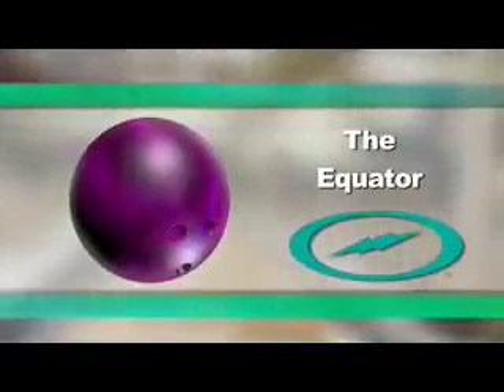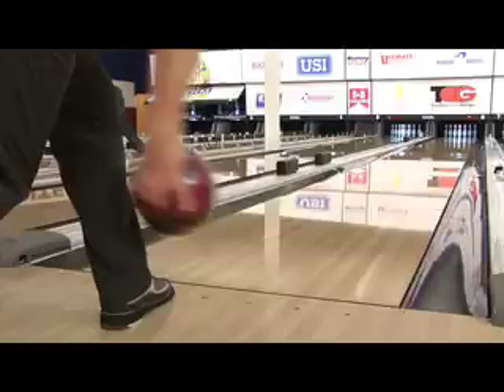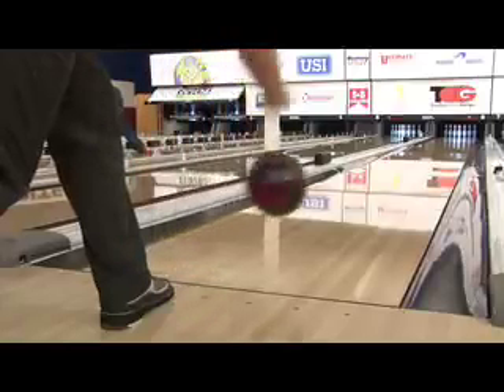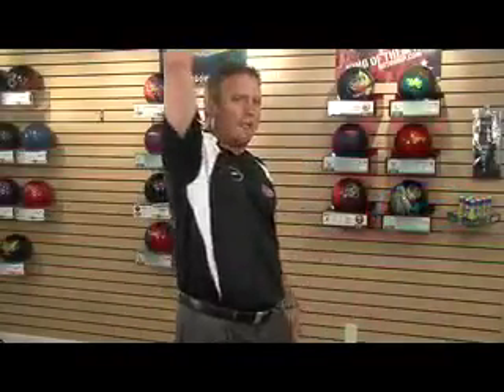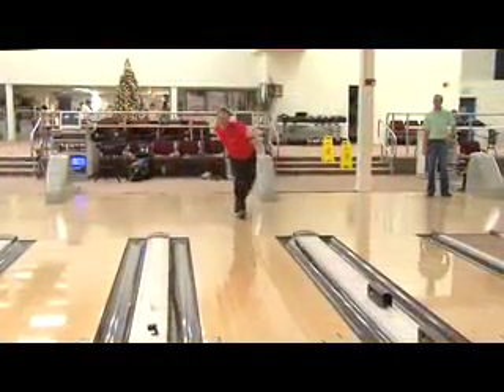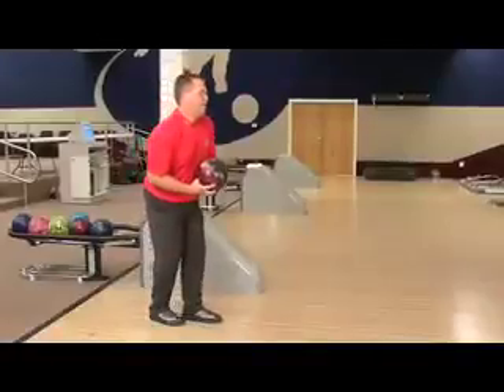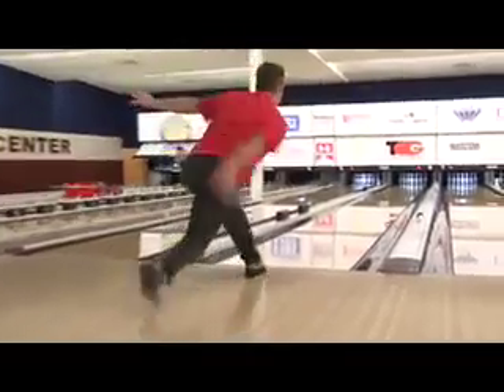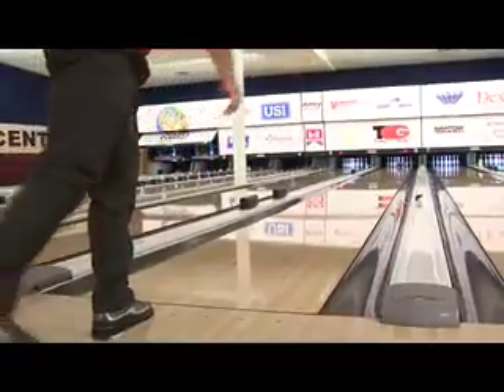Storm Basic Bowling Techniques Part 4 - The Release & Follow Through With Randy Pederson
Basic Bowling Techniques with Storm's Randy Pedersen (Part 4) In this episode, Randy explains the importance of a proper release and follow- thru.